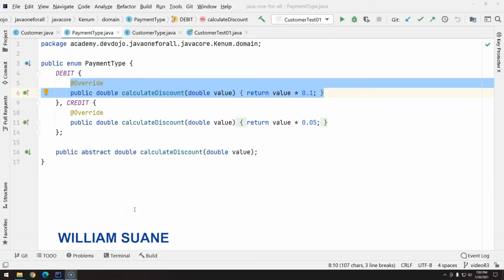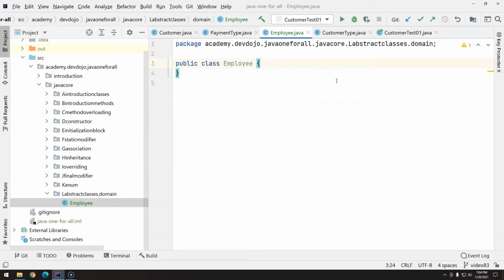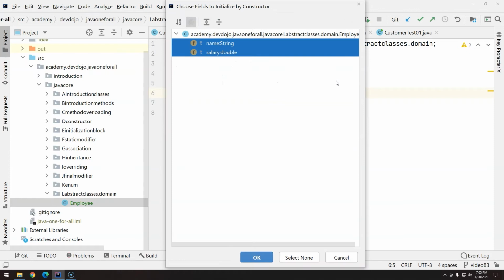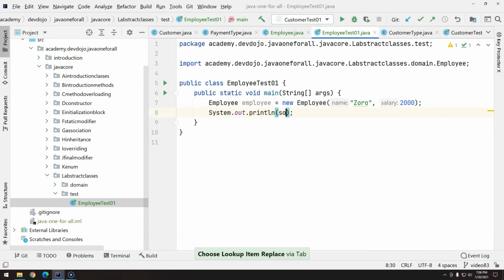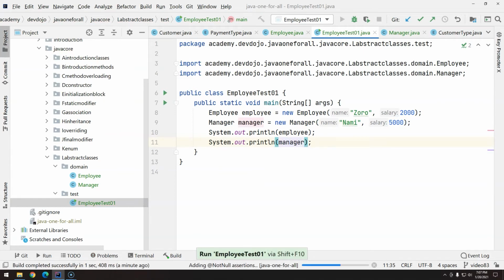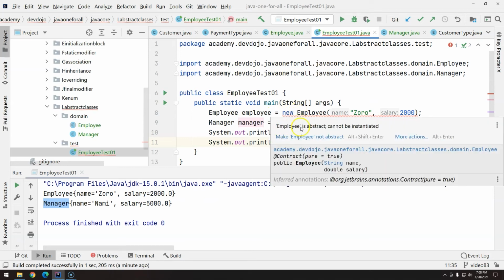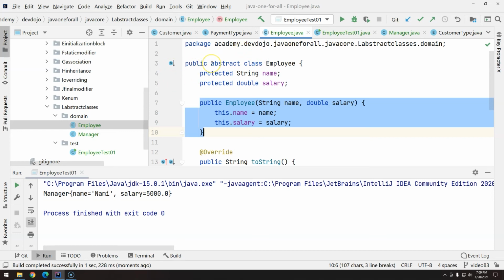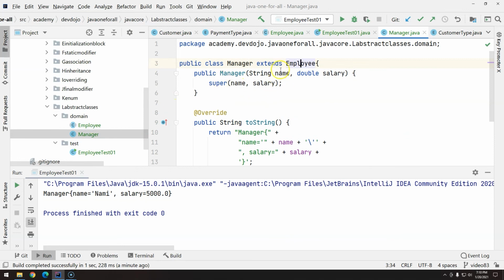84 - Object Orientation - Abstract classes pt 01